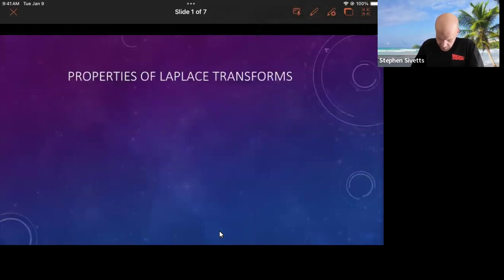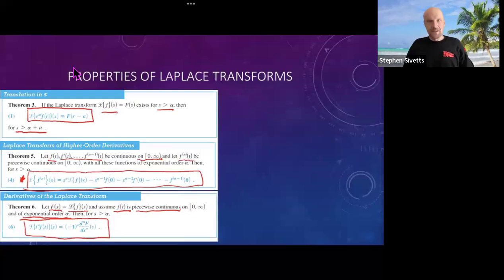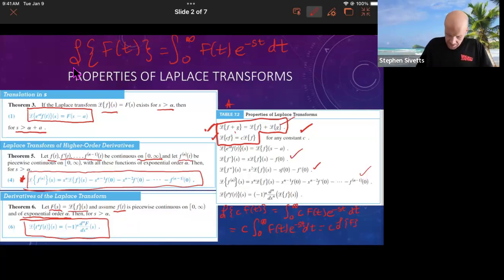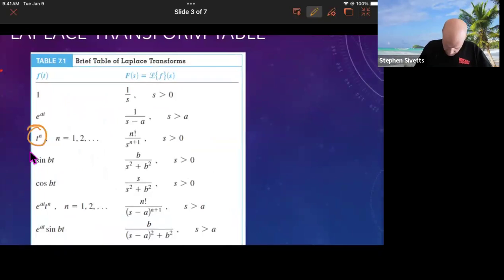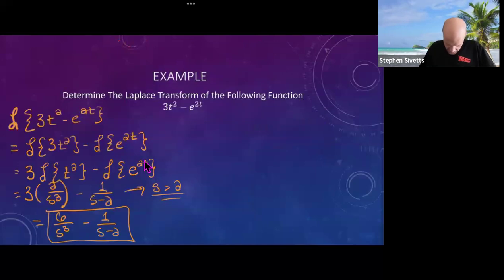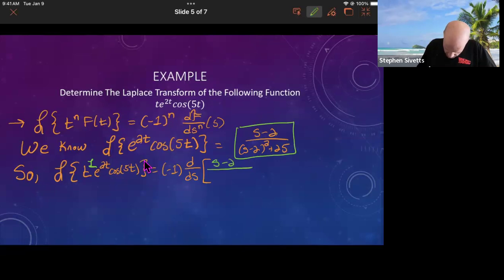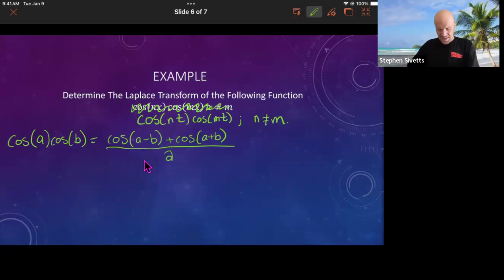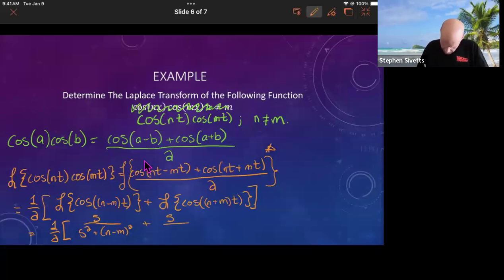More On Laplace Transforms and Its Properties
In this lesson, I will give you a review of what the Laplace Transform is and point out some very useful properties when solving for a solution for a differential equation. If you have questions or comments, please let me know.